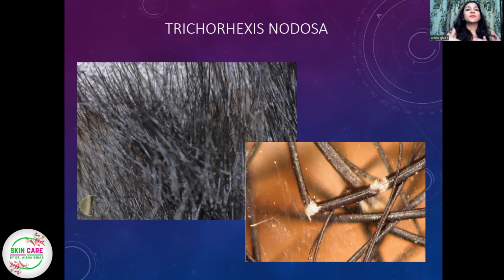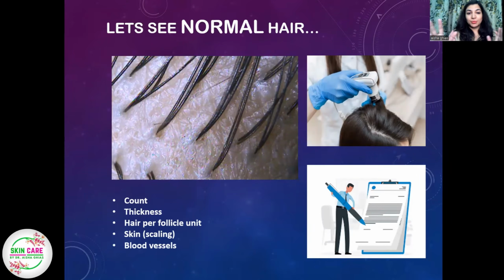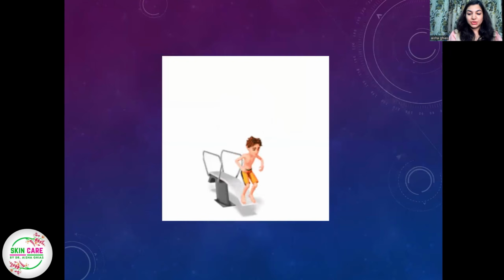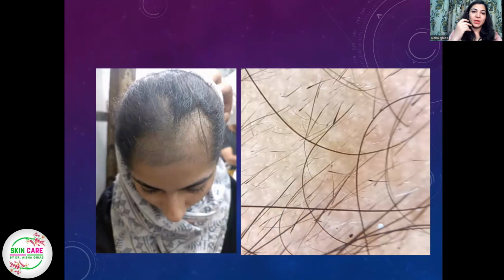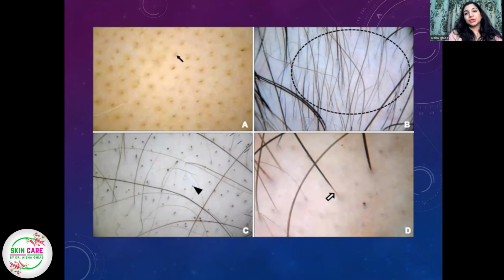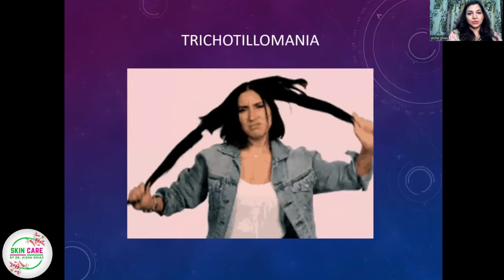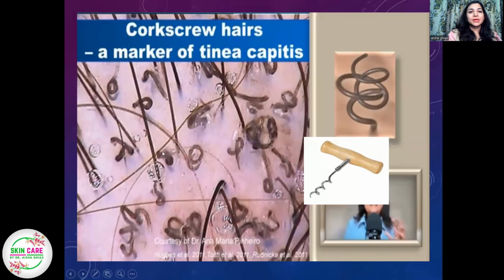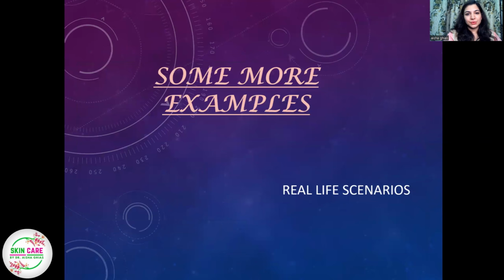Trichoscopy in Different Hair Disorders l Basics to Advanced l Trichoscopy Complete Guide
In this groundbreaking one-hour tutorial, Dr. Aisha Ghias, a distinguished dermatologist, unveils the intricate world of trichoscopy—a powerful tool revolutionizing the diagnosis of hair disorders. Join Dr. Ghias as she shares her expertise, guiding doctors and dermatologists through the nuances of trichoscopic examination, and how it enhances precision in diagnosing various hair conditions.

🔍 Key Highlights:

Understand the fundamentals of trichoscopy
Learn step-by-step procedures for effective trichoscopic examination
Discover how trichoscopy aids in diagnosing diverse hair disorders
Gain insights into interpreting trichoscopic patterns

Unlock the potential of trichoscopy in your dermatological practice! Watch now to elevate your diagnostic skills and stay at the forefront of advancements in dermatology. 🌟💼👩‍⚕️